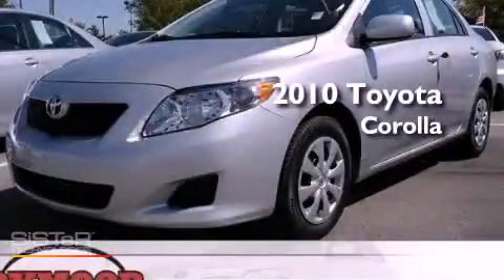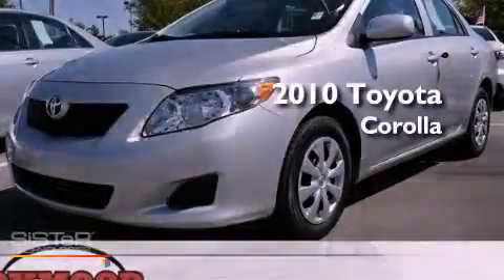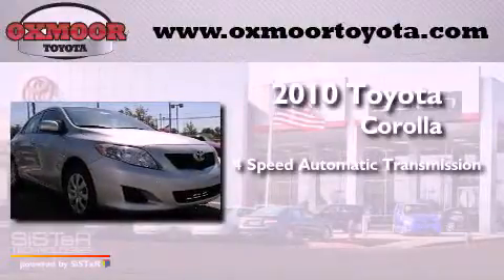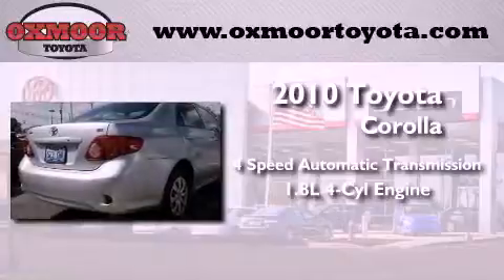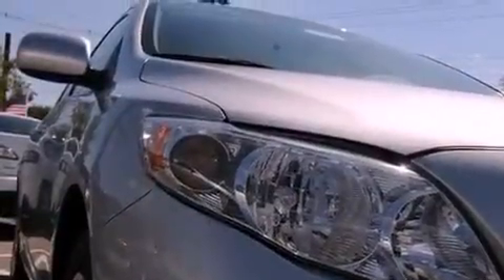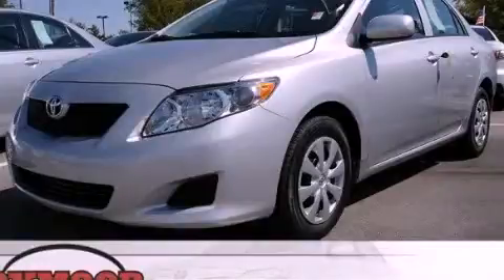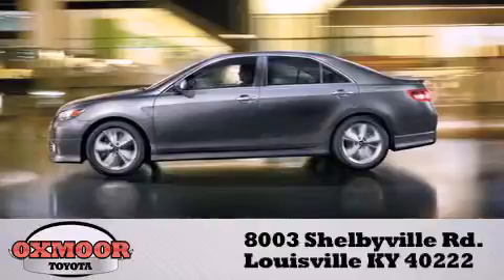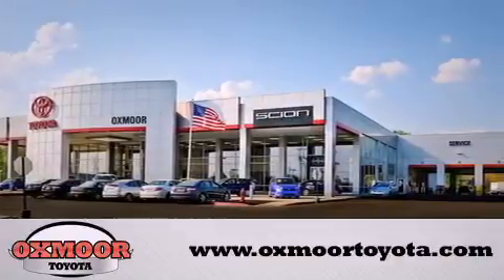2010 Toyota Corolla Louisville KY 40222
Year : 2010
 Make : Toyota
 Model : Corolla
 Engine : Gas I4 1.8L/110
 Trans . : Automatic
 Exterior : Classic Silver Metallic
 Miles : 39,214

 Stock : T30166A